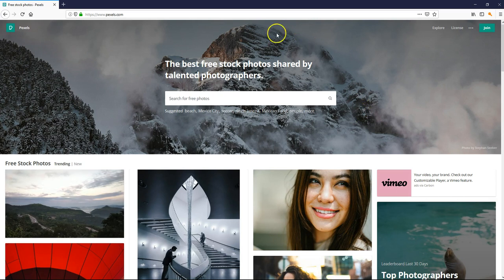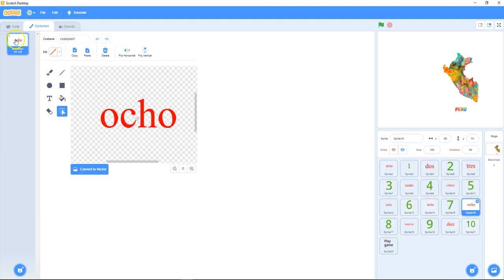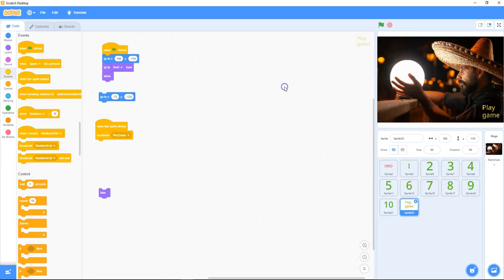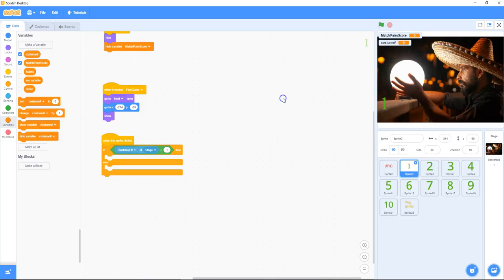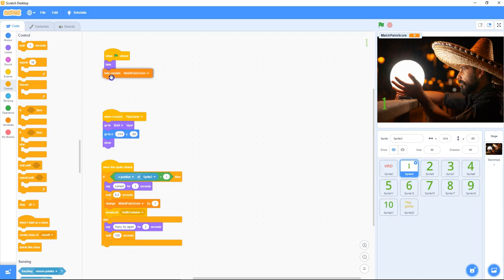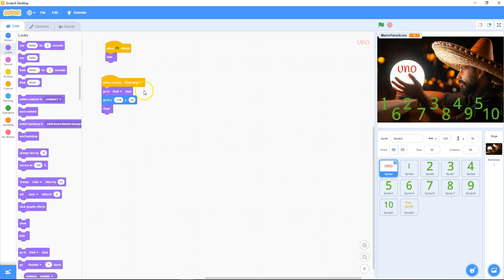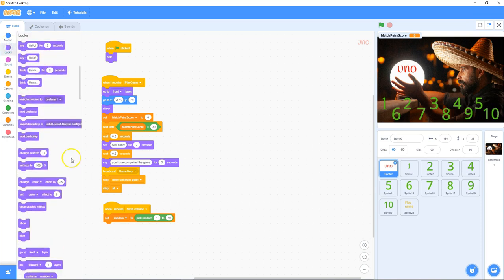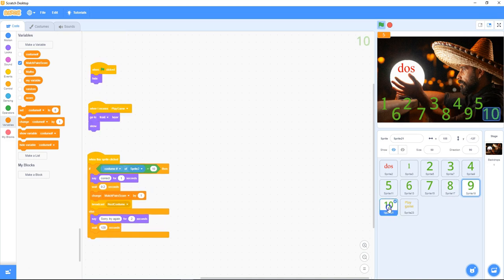Coding in Scratch 3.0 | Lesson 9 Matching Pairs Game: Spanish 1-10 | GIRLS CAN CODE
Welcome to Lesson 9 of the Girls Can Code Scratch 3.0 course!

In this step-by-step lesson, Rj demonstrates how to create a Matching Pairs game in Scratch. For this project, players match the Spanish words for the numbers one to ten with the corresponding numerals.

Although Spanish numbers are used in this demonstration, you can adapt the game to any topic where two related items need to be matched.

In this lesson, you’ll learn:

✅ How to create a Matching Pairs game in Scratch
 ✅ How to match Spanish number words with the numbers 1 to 10
 ✅ How to code interactions between game elements
 ✅ How to check whether a pair is correct
 ✅ How to combine coding with an educational activity
 ✅ How to adapt the project for other subjects and topics

You could use the same game structure to match:

Words with their meanings
Countries with their capital cities
Questions with their answers
Images with their names
Mathematical problems with their solutions
Vocabulary in two different languages

This project is ideal for beginner Scratch programmers, students, teachers, parents, and anyone interested in creating interactive educational games.

📂 Girls Can Code | Beginners Scratch Tutorials (Course)

This video is Lesson 9 of an 11-lesson Scratch course designed to help beginners build coding confidence through practical animations, games, and interactive projects.